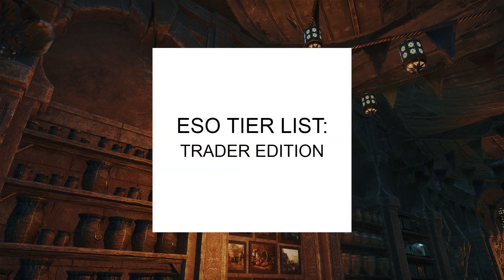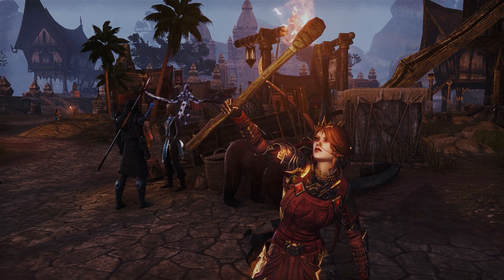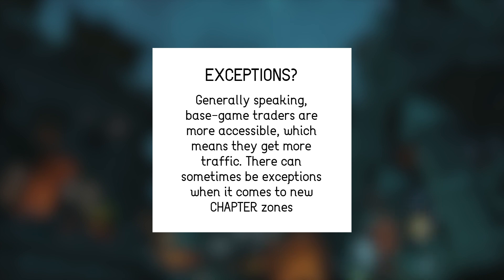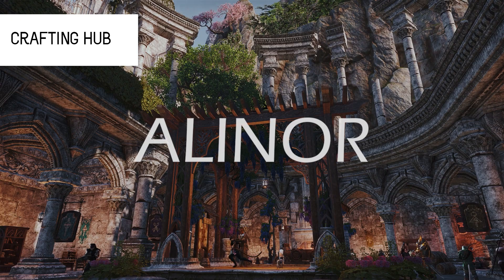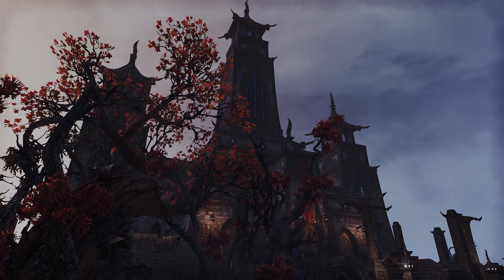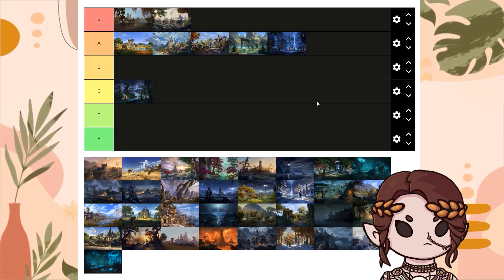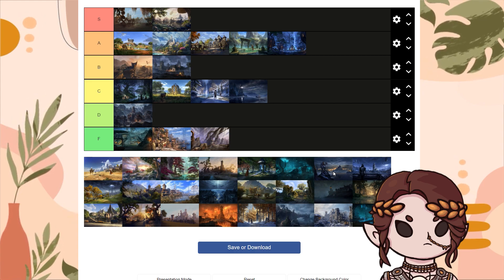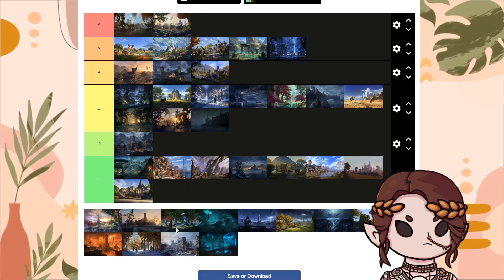ESO TRADER TIER LIST 💸 Ranking ESO Trading Locations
In this video, I will briefly go over all of the noteworthy qualities of each kind of ESO zone as they pertain to trading. I’ll also be sorting all of these zones by way of a tier list to give you a better visual representation of the best zones for trading in ESO, as well as the least ideal ones.

As mentioned in the video, I am approaching this tier list with my experience as a seasoned trader on the PC NA server. There are going to be minor differences between servers, but general concepts, such as the ones mentioned in this video, should be relevant no matter what server you play on.

Because there are only so many grades in this tier list, I had to lump in some locations where I would have otherwise liked to have been able to distinguish them further, but overall, I’m think I've managed to sort everything within reason.

Do recall that a trader is different than a trading guild. A trader refers to the actual NPC located at a trading stall. A trading guild can purchase a trader for a week; this grants players that are a part of that guild the opportunity to list their wares on this trader for others to then buy!

And of course, just because a trading guild is located in a spot that is not super ideal for trading, that does not necessarily mean that you will not be able to make a lot of gold there, or that this is at all indicative of how great the guild is that occupies this location. Keep in mind notions such as sales requirements, dues, events, and community spirit when you consider picking out a guild that is right for you!

If you play on a different server, feel free to let us know what changes you might make to this tier list to better accommodate the trading and social climate on your platform!

TIMESTAMPS
0:00 Introduction
-Criteria that will help me judge these locations:
0:44 Proximity to a wayshrine
1:05 Loading screens?
1:37 Locked behind DLC?
2:04 Located in a "player hub"?
3:09 Trader tier list
7:04 Conclusion

MERCHANTS
Aaron S
Alex Faaborg
Billy Wilson
Bob Davies
Complicated Mike
Courtjester1474
Crooksy Collins
Grafted
Hubert
Jake
jcrodd7776
Jennifer Leigh
Jérémie St-Amand
J-M Erlendson
Lorraine H
Rudy Kraft
Sean Hamilton
Sofa 2010
x_Luna-x

MOGULS
Bathroom Activities
Bosmer1701
Blitz Canuck
Clawesome_crab
DDIII3
Degonyte
DiggyDiggyHole92
Emblem
facistdic
GrampsD63
James OKeefe
Jaren Bowling
Laetnir
LMirinac
luther smith
MeridiasBacon
Muscle420
Praetorian
Sean Whitaker
|Scoopz|
Spektre
TechnicalKO
Terence Carter
TheOverMaster
Ven
VuickB6
Zygmunt Nadratowski